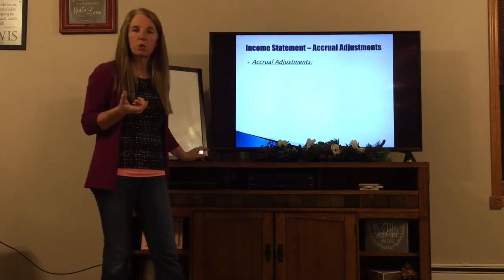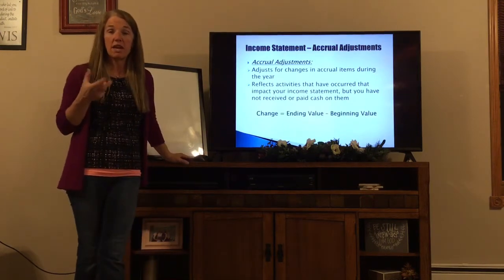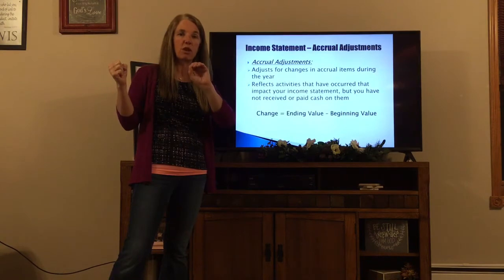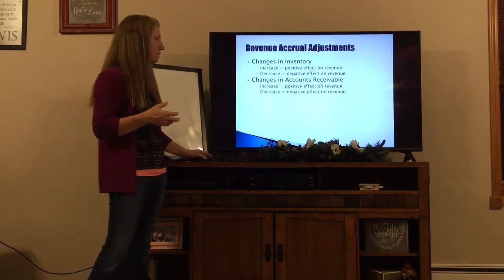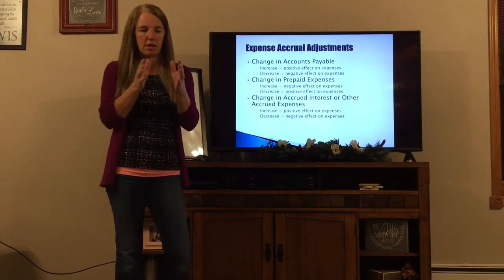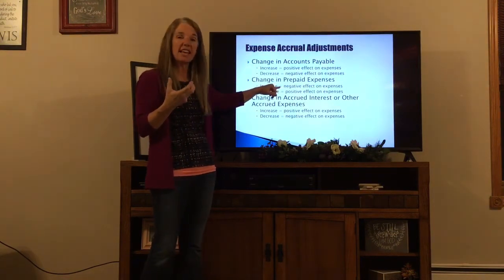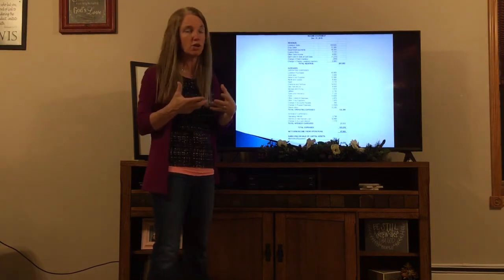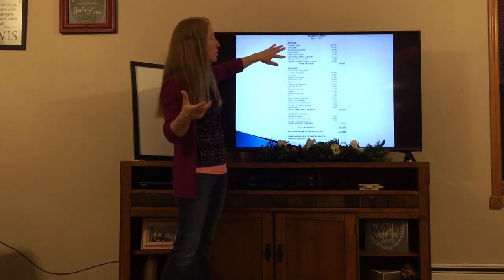Income Statements Part 4